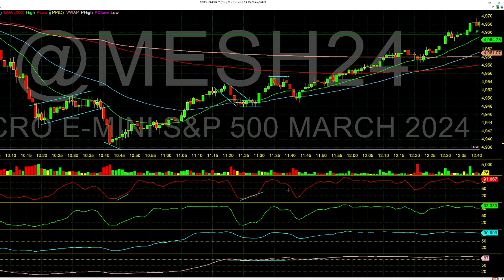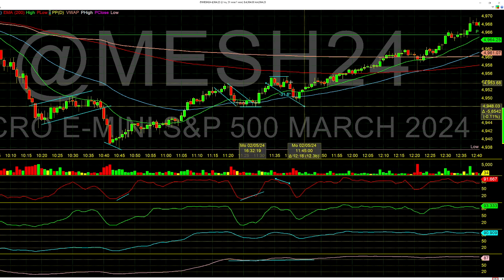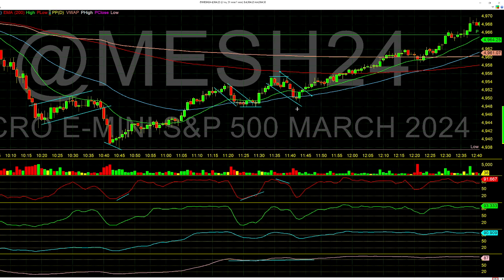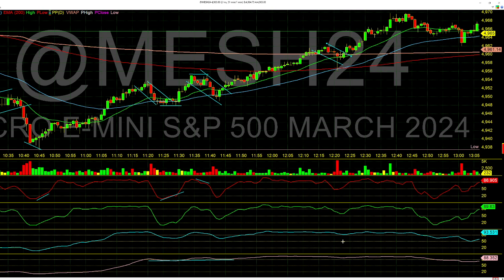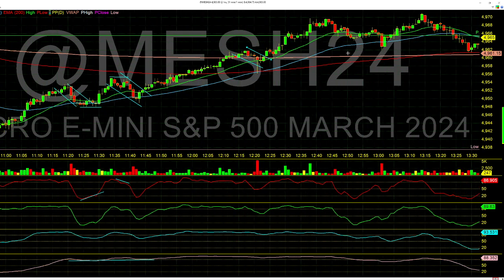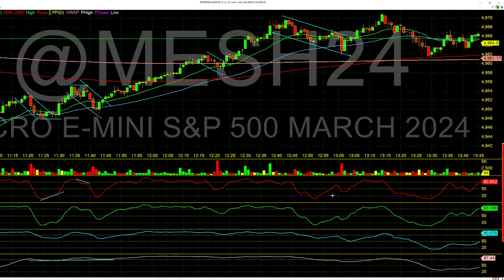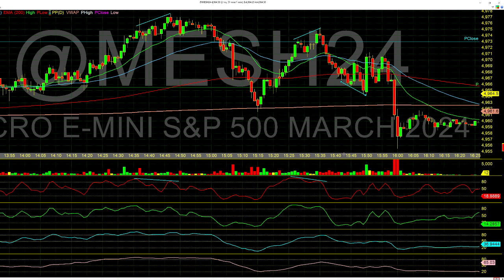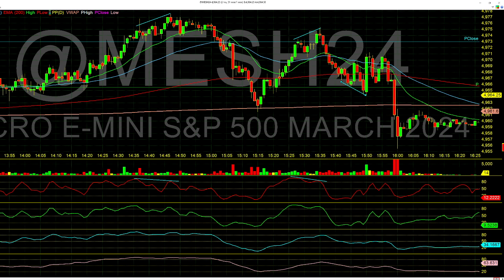Update on Copy Trade Project and RockBot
The alert system works on your mobile phone iPhone, or android, using an innovative method/app on your mobile device, basically turning your phone into a walkie talkie. Been trying to get everyone hooked up and continue with my DayTradingradio Duties. Tomorrow we are dedicating to the Copy Trading Project and this video discusses the criteria for the trades and also a segment on the RockBot and how to use it effectively

for Zello Instant Futures Alerts